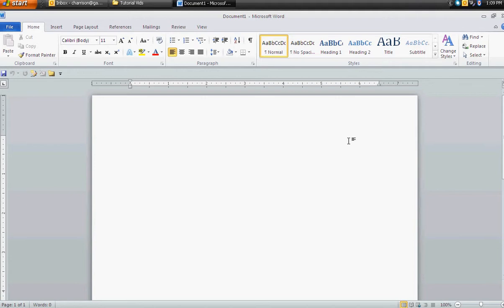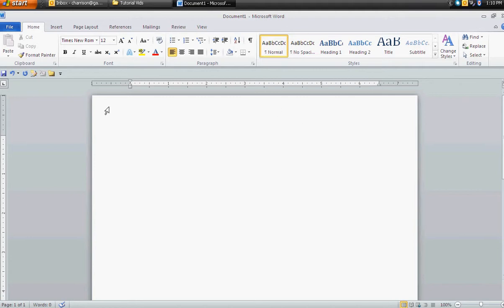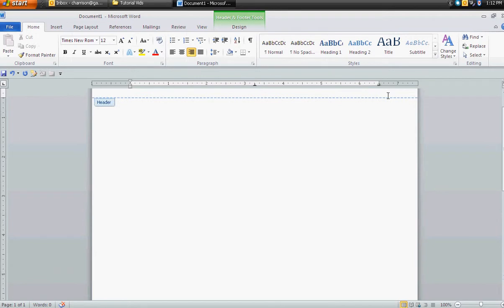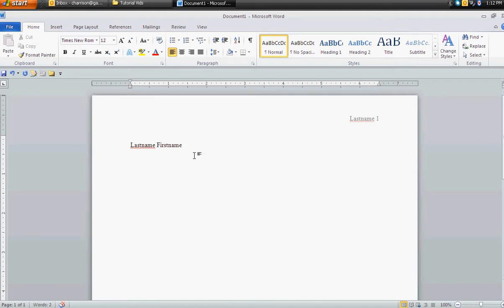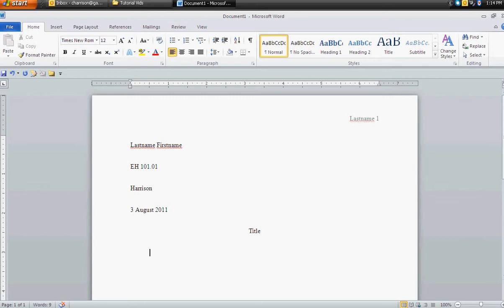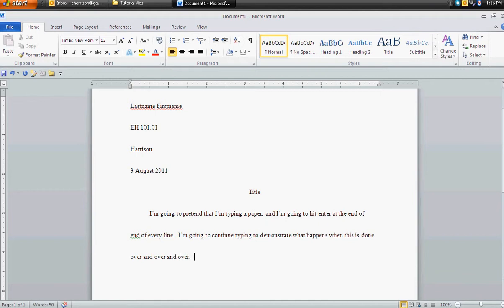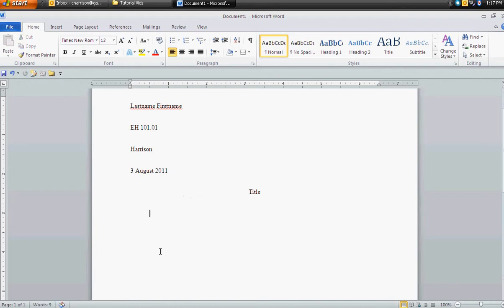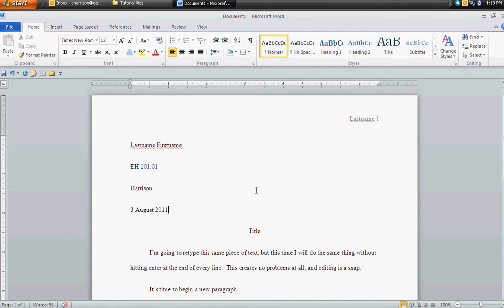MLA Essay formatting in Word.avi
A video that walks you through the basic process of opening Word, formatting a document in MLA, and some basic notes on typing.